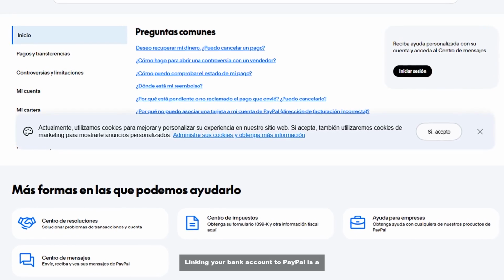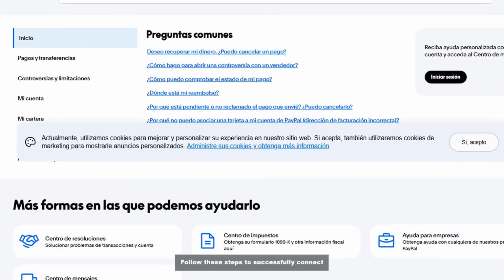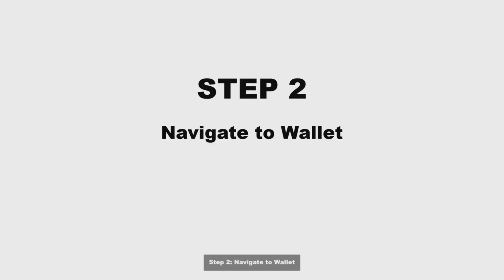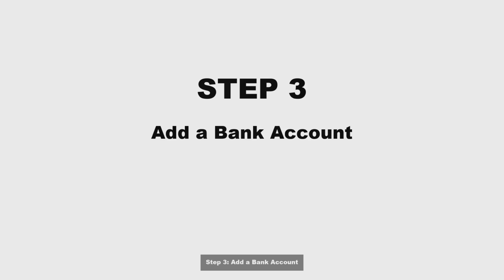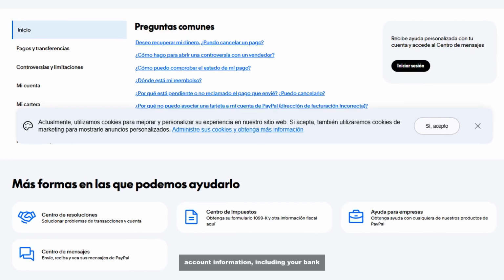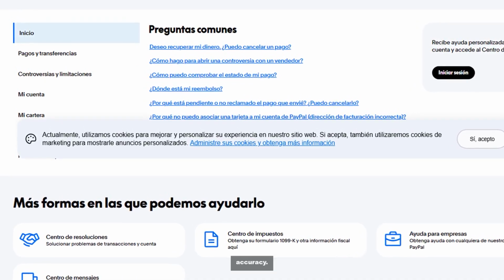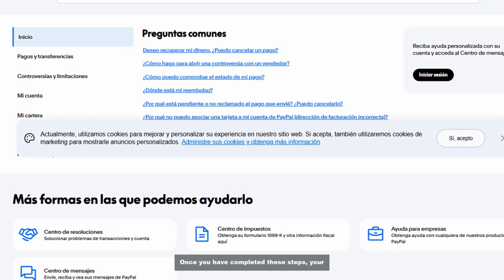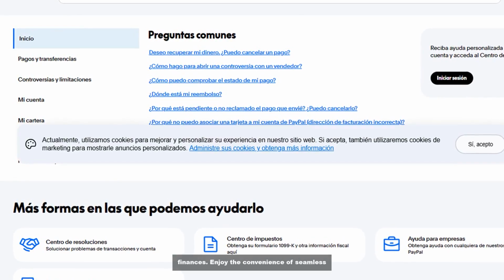How To Link Your Bank Account To PayPal 2025 (2026)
In this video, we will show you how to link your bank account to PayPal in 2025. Whether you're new to PayPal or just need a refresher, this guide covers all the steps you need to take.